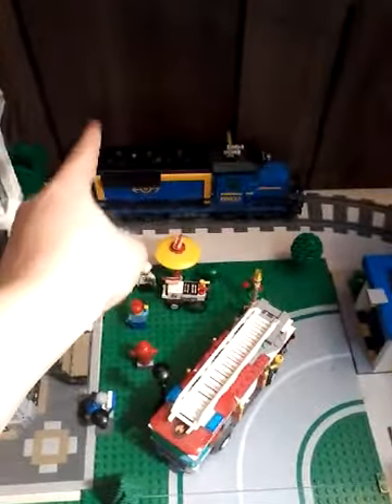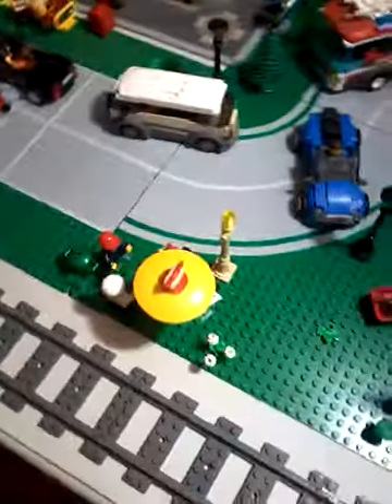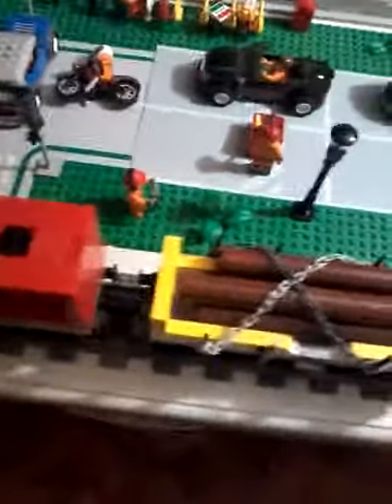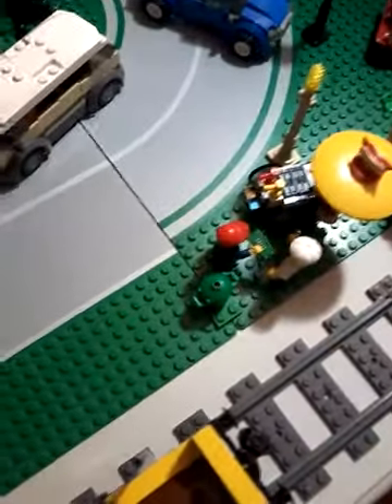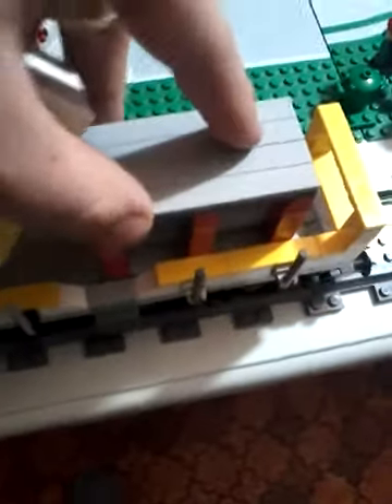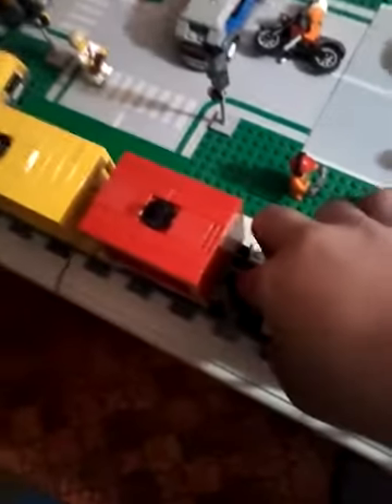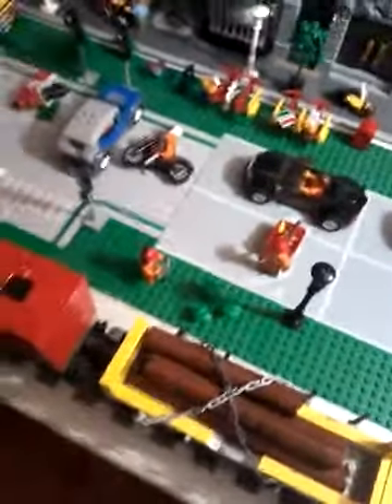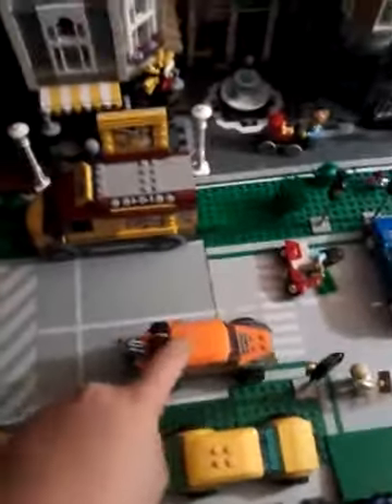Lego train cars plus my lego city update